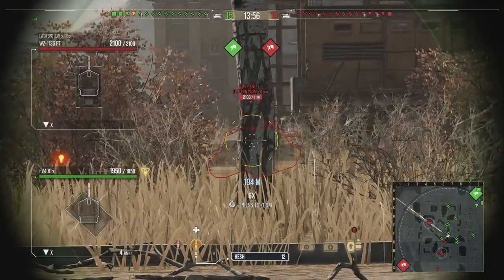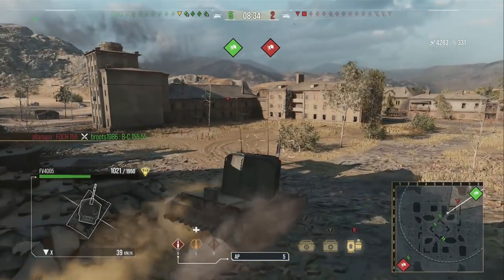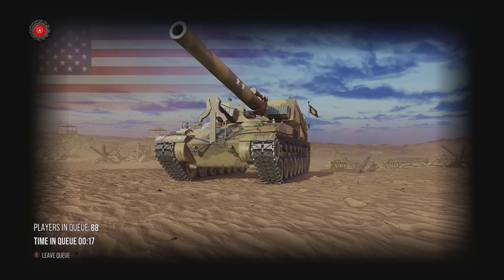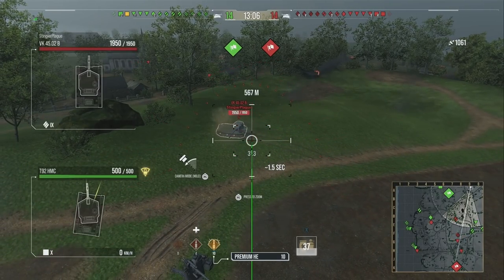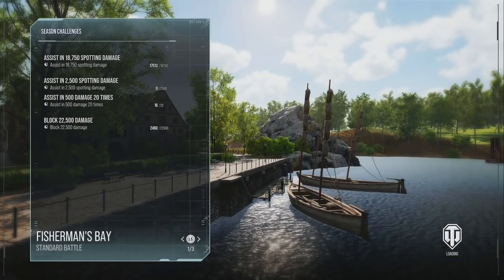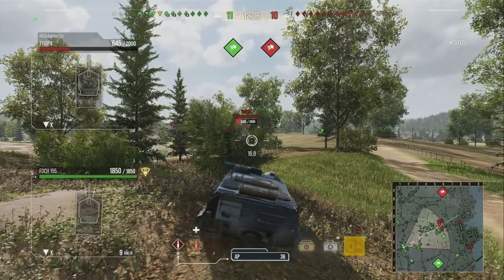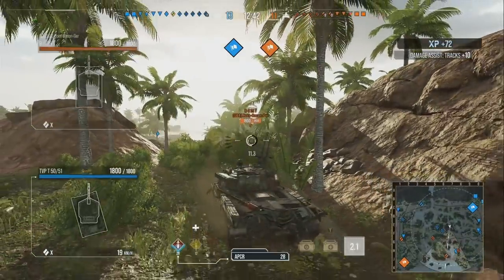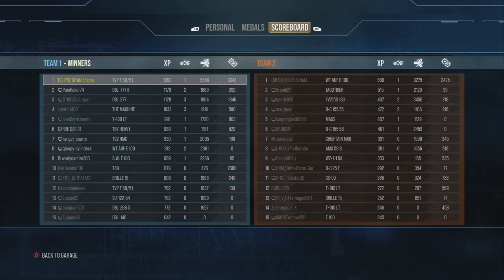DARK Secrets in World of Tanks Console - Console Tank Game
World of tanks console's Dark Secrets. A wot console video looking at world of tanks on console and what world of tanks console is like as a beginner in 2021. Some key problems with console world of tanks ps4 and xbox one versions and what wargaming's world of tanks is like for console players.

A world of tanks video for console and what the new player experience on wot console is like along with why world of tanks is a little hard to get into and why people dont play world of tanks console. Checkout more wot console videos on my channel if you like this one and be sure to let me know your thoughts on world of tanks! Additionally if you want any particular world of tanks videos then let me know and we can try make some more tanks related content for you guys all over the world of tanks!

A console tank game called 'world of tanks console' video showing what its all about and why console world of tanks is a good tank game and why it maybe isn't!

Eclipse - World of Tanks Channel - Wot Console Update 6.0